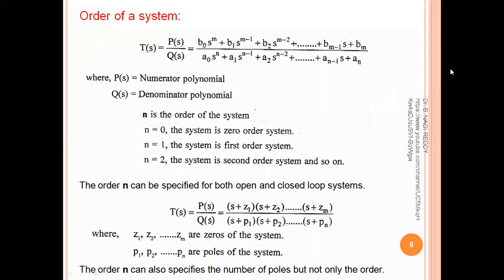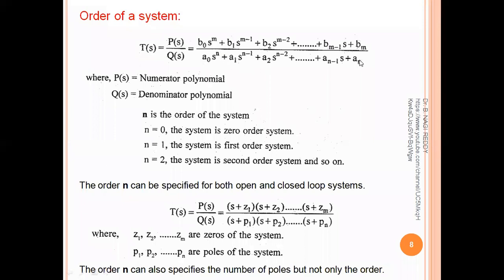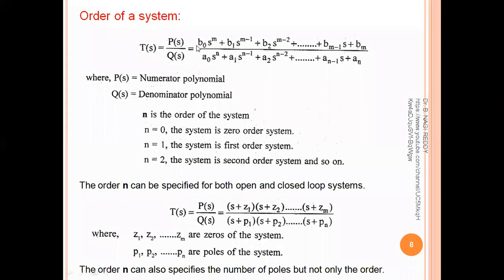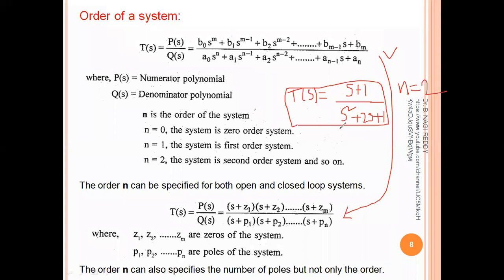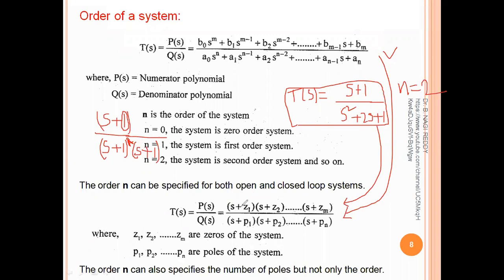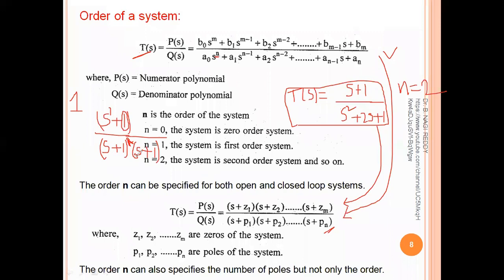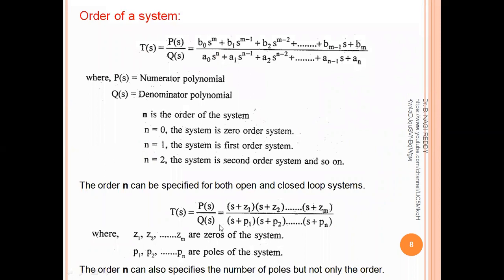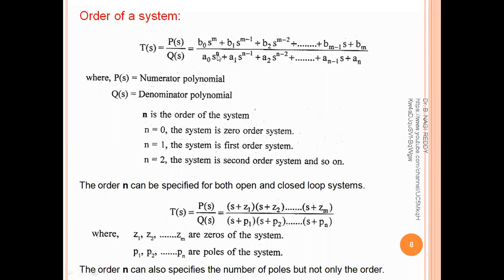Order of a system, estimation of poles and zeros from the transfer function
The order n can be specified for both open and closed loop systems.
The order n can also specifies the number of poles but not only the order.